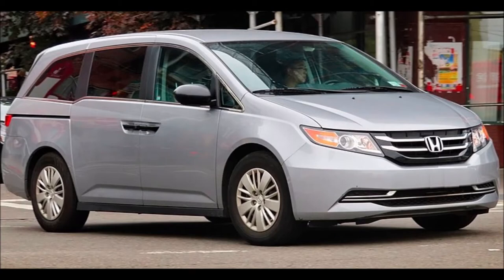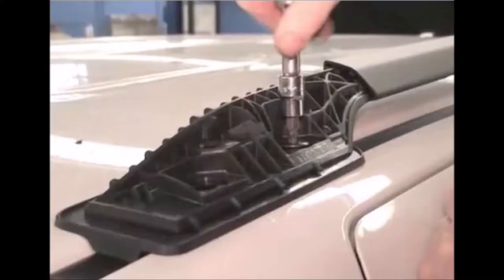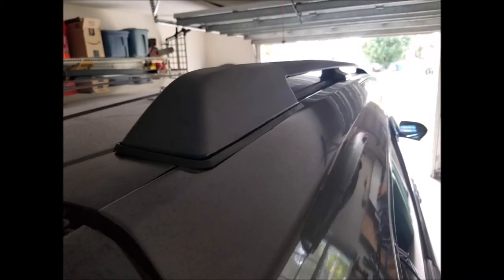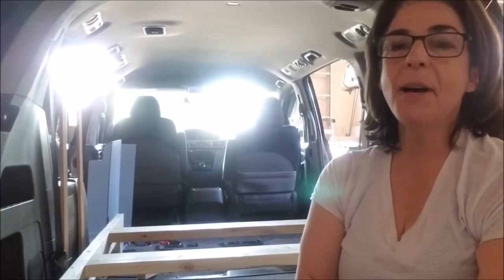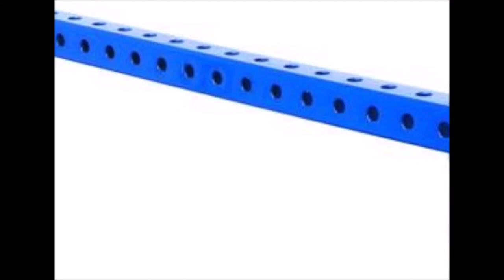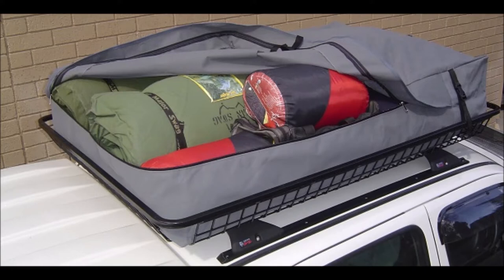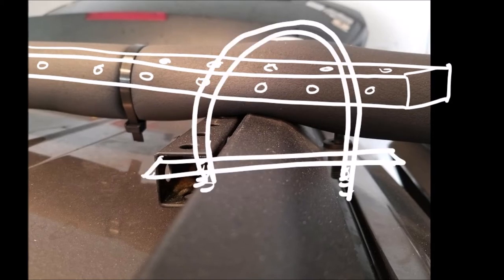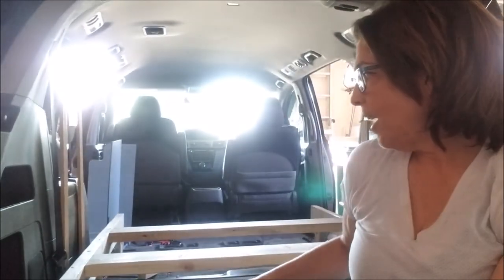DIY roof rack minivan materials and install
I DIY'ed a roof rack for my 2016 Honda Odyssey adventure-van. You can, too!

Here's some of the stuff I used to make the van a camper.

Roof basket:

Tarp poles:

Sewing machine:

Motion activated light:

Collapsible crate:

Telescoping table leg:

Table Support Channel and Slide:

Rechargeable fan:

Igloo cooler:

3-drawer unit in pantry:

Collapsible bucket:

Disposable "toilet" bags:

Mattress fabric (Looks like the design I ordered was discontinued. But I LOVE this one):

Zippers for mattress covers:

Lantern that's crushable, USB chargeable and SOLAR chargeable:

Toiletry travel bag (Hubby loves this!):

Quick Dry towel (Another of Hubby's faves):